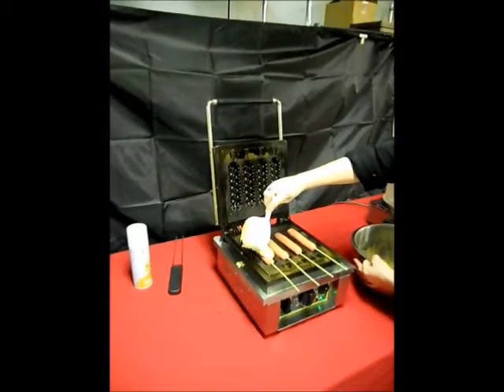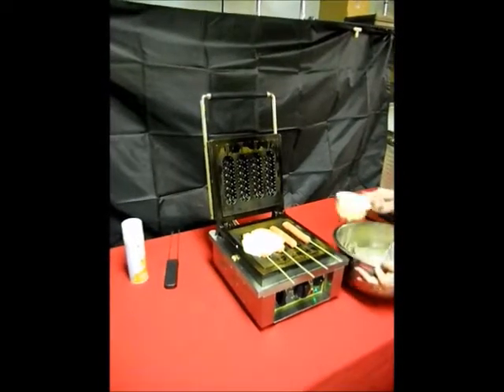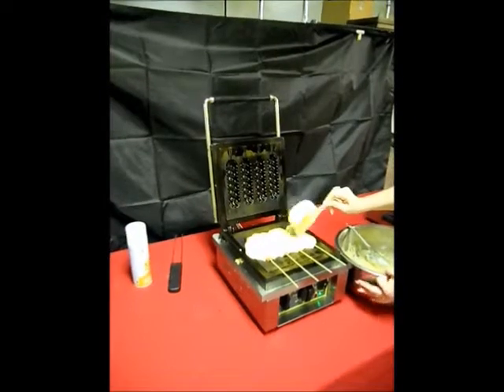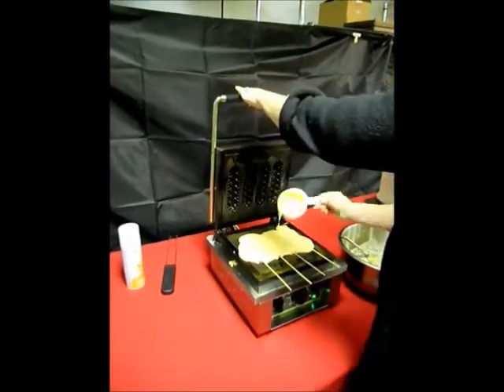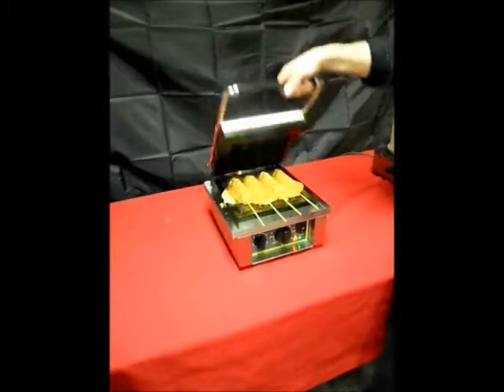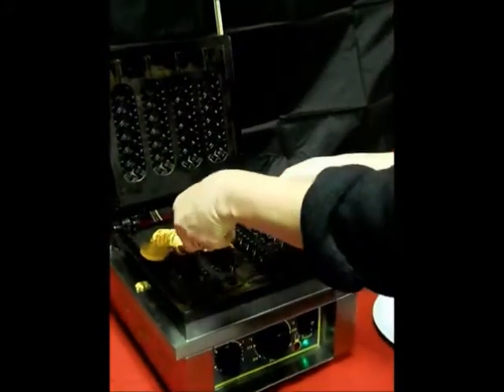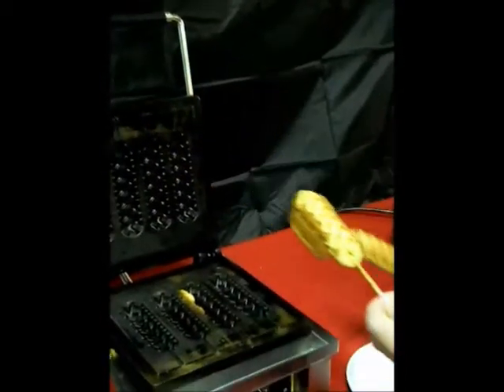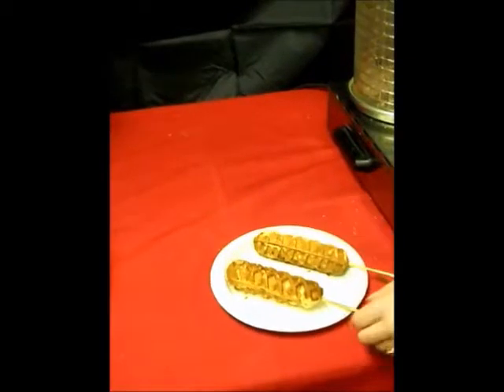Waffle on a stick by EQUIPEX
Waffles-on-a stick - creative walk around food - for breakfast, lunch, snack or dessert - for baking an innovative shaped waffle - chicken, hot dogs or sausages can be added, too to the stick under the waffle batter for a truly unique eating delight.